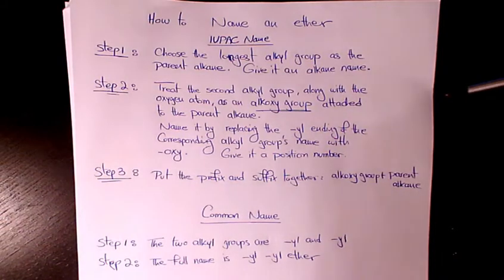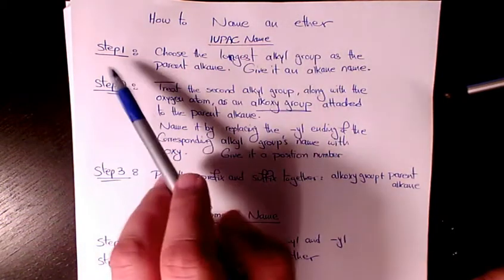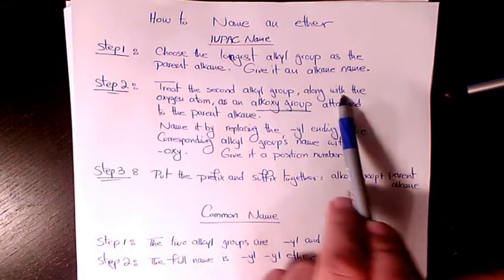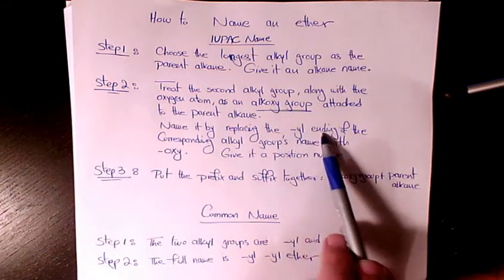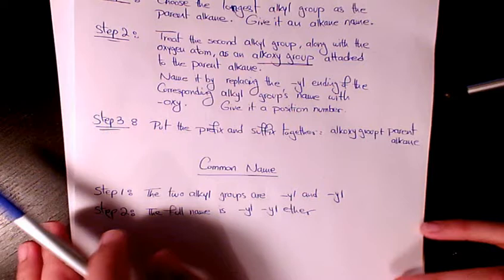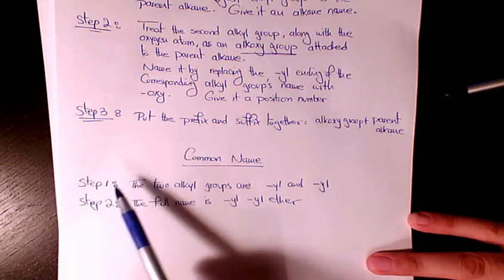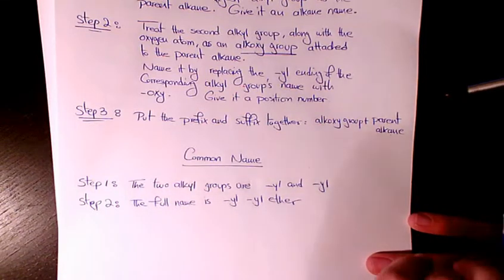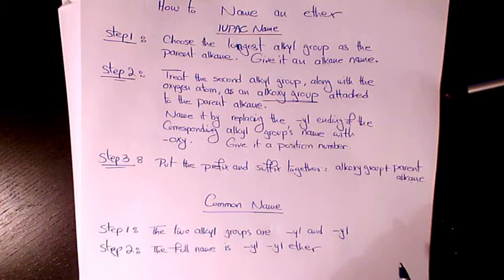How to name ethers IUPAC name and common name, Naming Ethers IUPAC Nomenclature Organic Chemistry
Dr. Masi